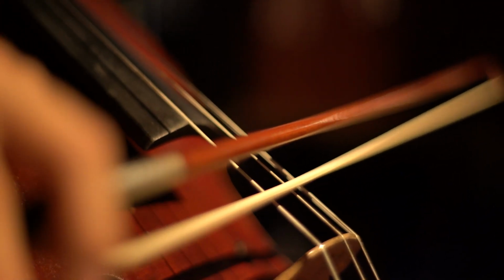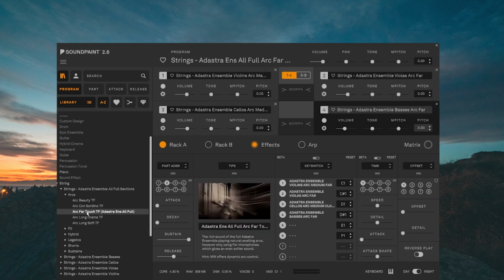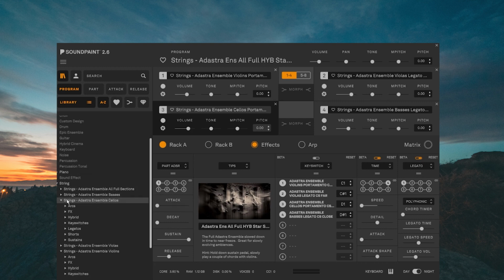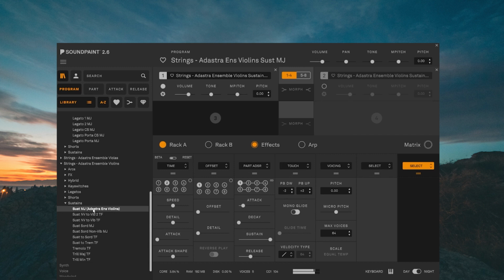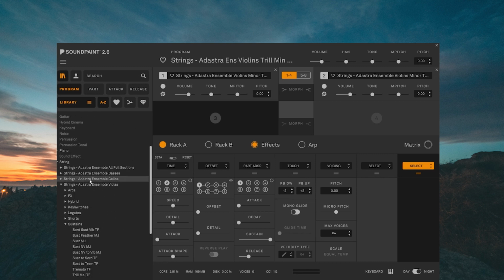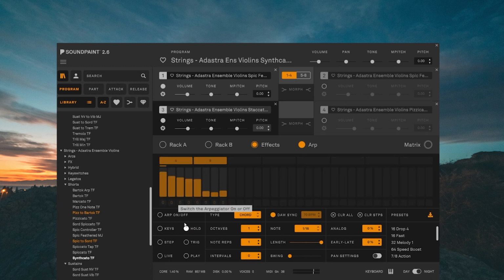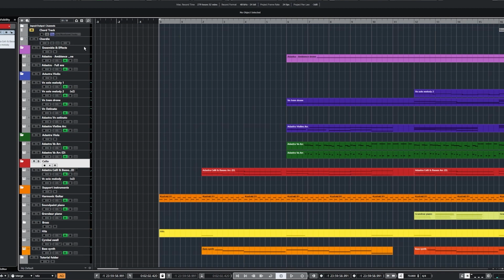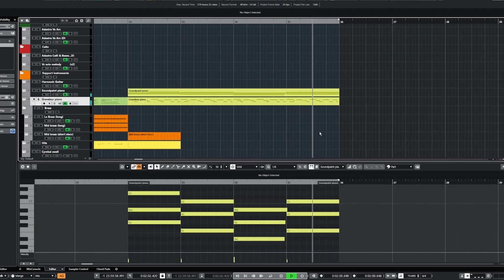The Sampleist - Adastra Ensemble Strings by Soundpaint - Overview - Composing With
Soundpaint really know how to pull at our heart strings.  The order of the day is pure emotion with Adastra Ensemble Strings.  Adastra features 11 Violins, 8 Violas, 6 Cellos & 4 Basses, recorded in a gorgeous stone church, smothered in character, emotion and nuance.

Join Greg Revell as he guides us through Adastra.

A big thank you goes to Soundpaint for providing a copy of the library for review purposes.

0:00 Intro
2:01 Presets and overview
35:35 Composition
37:39 Composition Walkthrough
43:12 Thoughts and sign off

Facts:

Please see the Soundpaint website for more details as each section is listed separately.

Runs in the free Soundpaint player.

Currently sells for $90 or individual sections can be purchased separately for $30 each.